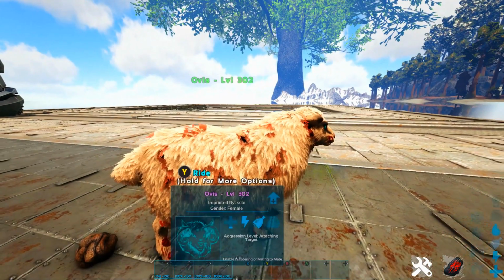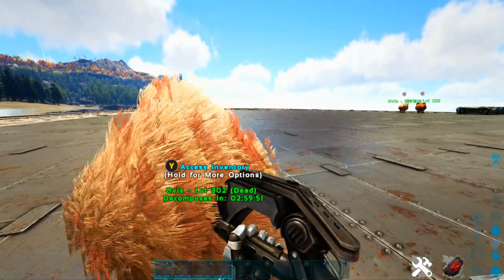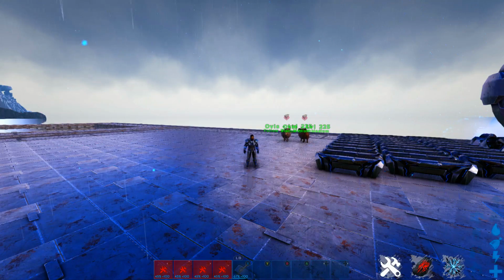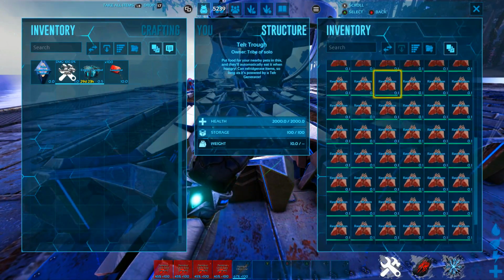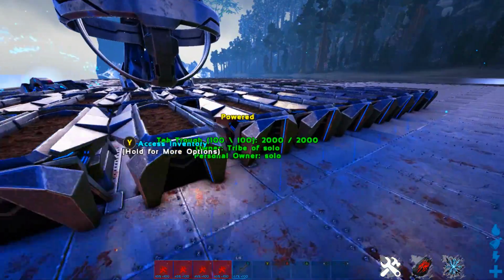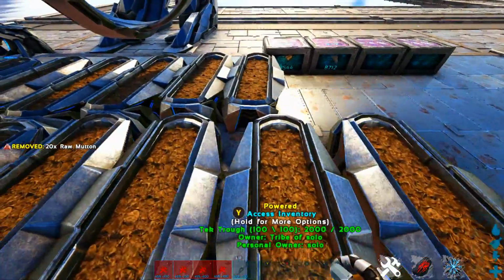Unlimited Hide, Best way to farm hide quick, Ark survival evolved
Discover the ultimate strategy for farming hide quickly in Ark: Survival Evolved! In this video, we unveil the best methods to gather unlimited hide, ensuring you have all the resources you need to thrive in the game. Whether you're a beginner or a seasoned player, our tips will help you maximize your efficiency and dominate the wild. Don't miss out on these essential techniques that will elevate your gameplay! ArkSurvivalEvolved HideFarming GamingTips Unlimited Hide, Best way to farm hide quick, Ark survival evolved
in todays video I show you the ultimate way to get HIDE in ark survival evolved
plus other resources
this 1 easy method could easily change the way you play ark forever!
and even though it's not new those that might not know about this are at a very clear disadvantage!!

As a man or woman stranded, naked, freezing, and starving on the unforgiving shores of a mysterious island called ARK, use your skill and cunning to kill or tame and ride the plethora of leviathan dinosaurs and other primeval creatures roaming the land. Hunt, harvest resources, craft items, grow crops, research technologies, and build shelters to withstand the elements and store valuables, all while teaming up with (or preying upon) hundreds of other players to survive, dominate... and escape! The game is played from either a third-person or first-person perspective and its open world is navigated on foot or by riding a prehistoric animal. Players can use firearms and improvised weapons to defend against hostile humans and creatures, with the ability to build bases as defense on the ground and on some creatures. The game has both single-player and multiplayer options. Multiplayer allows the option to form tribes of members in a server. The max number of tribe mates varies from each server. In this mode all tamed dinosaurs and building structures are usually shared between the members. There is a PvE mode where players cannot fight each other.

Extra tag's.
Ark tips and tricks Ark tutorial Farm hide harvest hide how to get hide unlimited Hide harvesting hide ark survival evolved farm hide ark survival evolved get hide quick ark survival evolved ark tutorials ark guide ark tricks

Description keywords..

Channel hashtag #️⃣ .